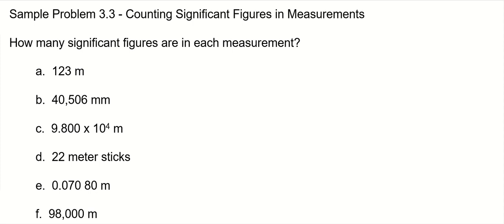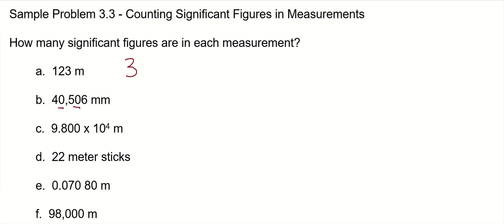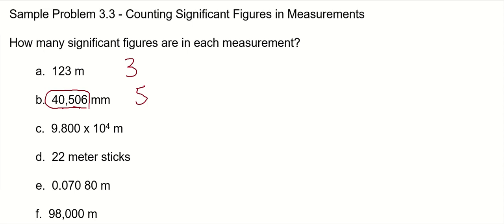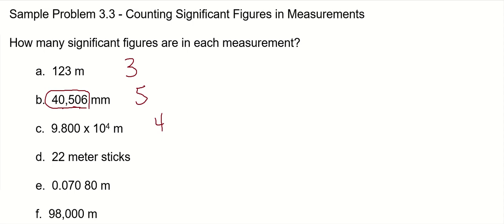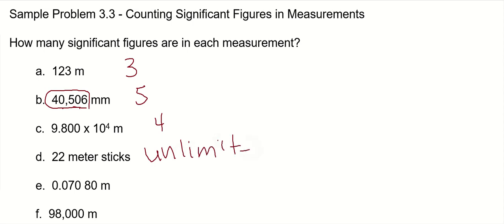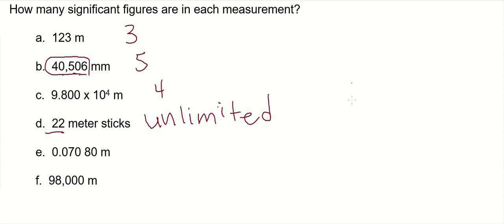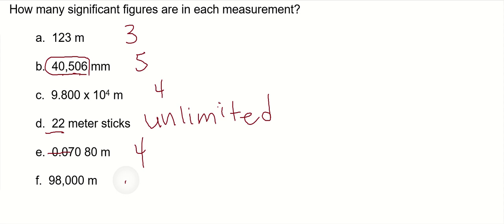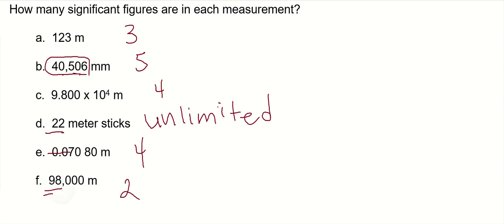Sample Problem - Counting Significant Figures in Measurements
Chapter 3, Sample Problem 3.3 - Counting Significant Figures in Measurements:

How many significant figures are in each measurement?

b.  40,506 mm

c.  9.800 x 10^4 m

d.  22 meter sticks

e.  0.070 80 m

f.  98,000 m

ᶜᴹᴸ